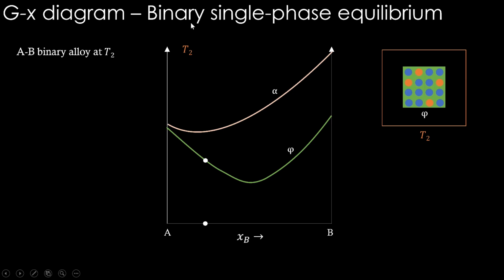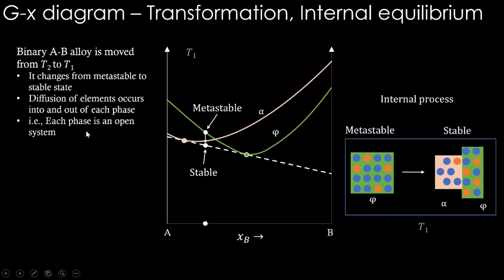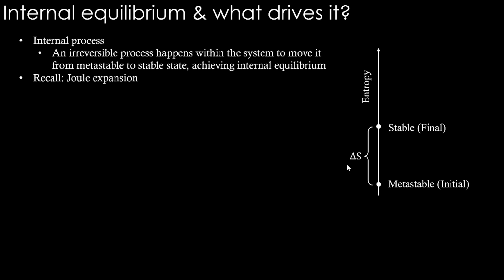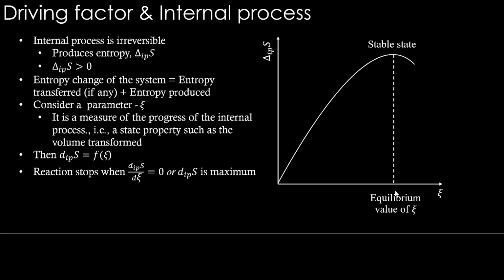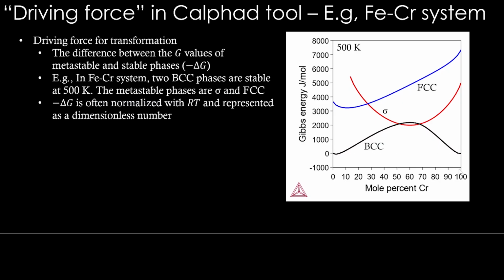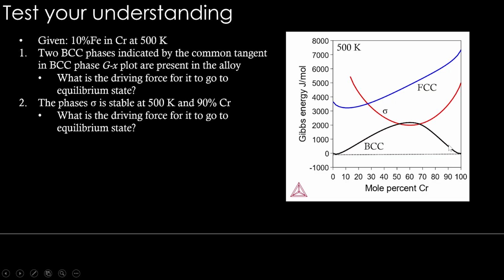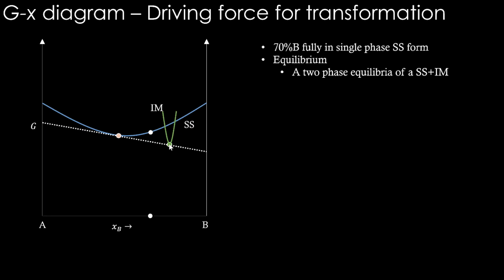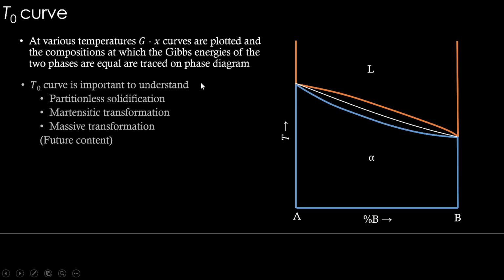Thermodynamics of Materials 6: G-x curves | Driving force | T0 curve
"Internal equilibrium
Internal process
Driving factor or Driving force
Driving force used in Calphad tools
T0 curve"